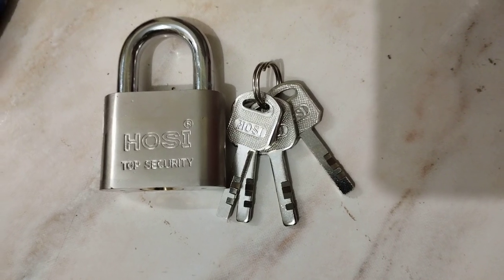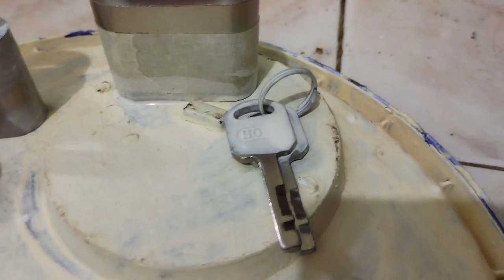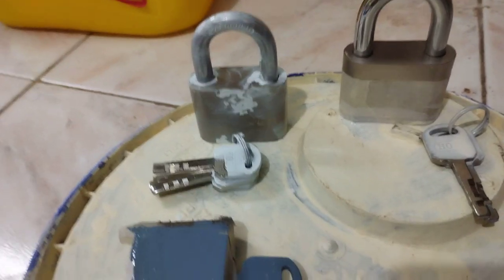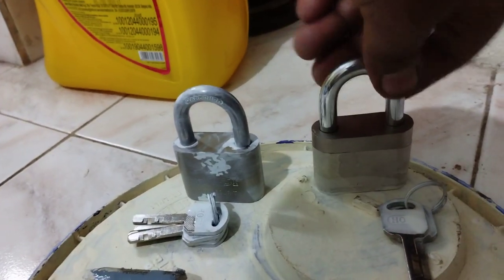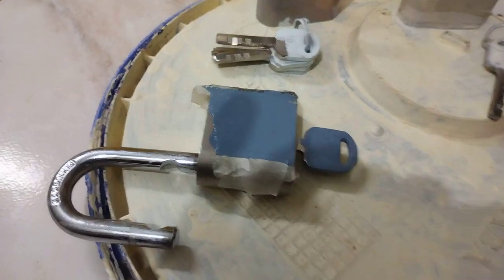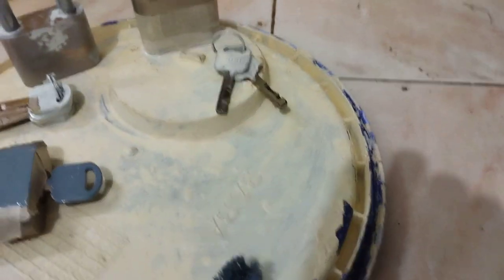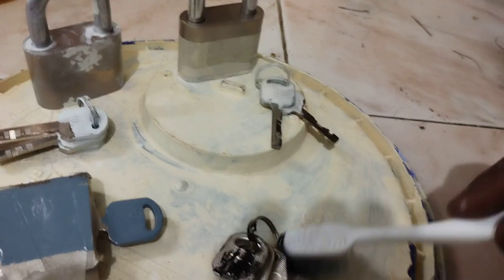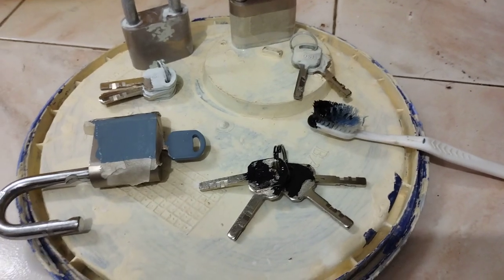Not an Artist simply brushing locks